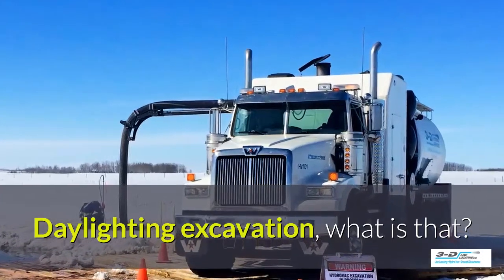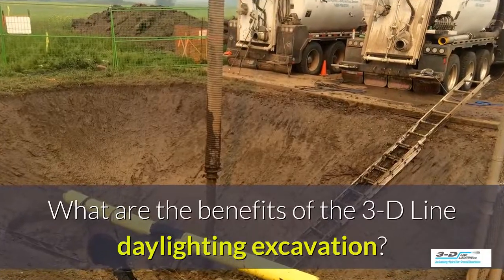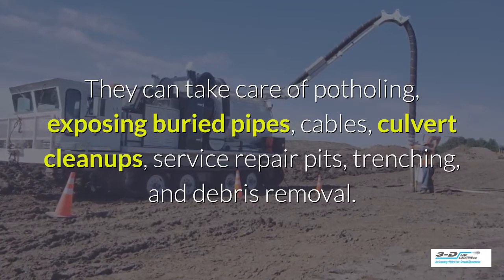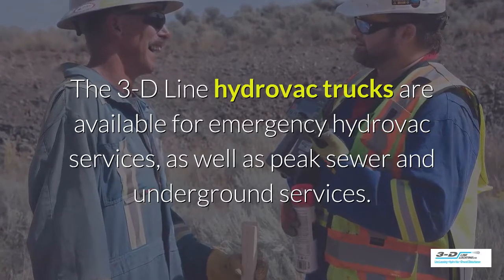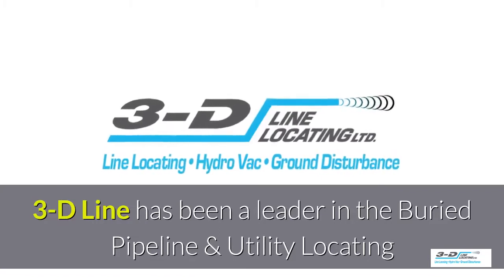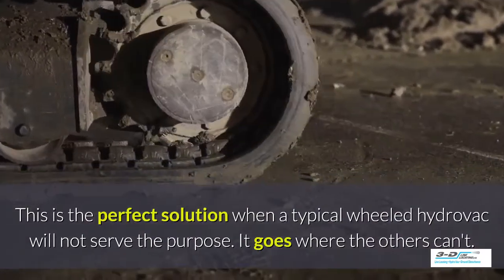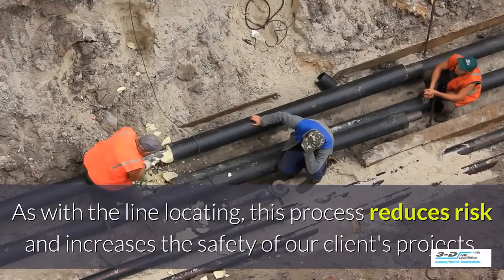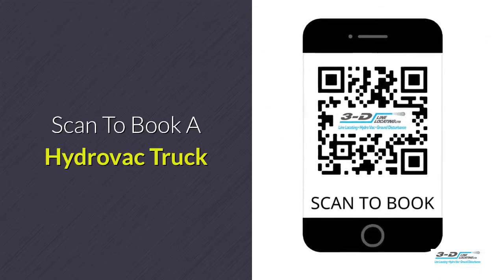Red Deer 3 D line hydro vac truck